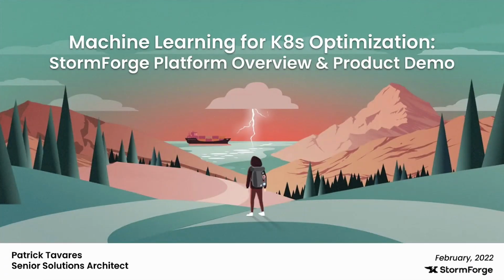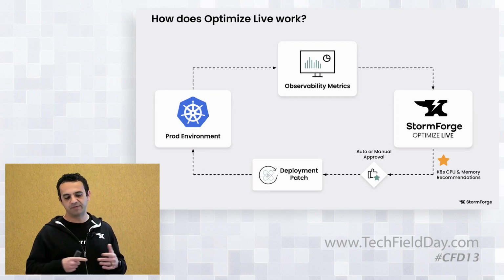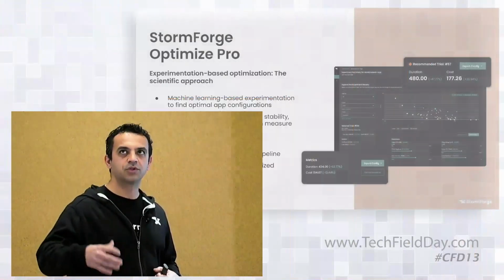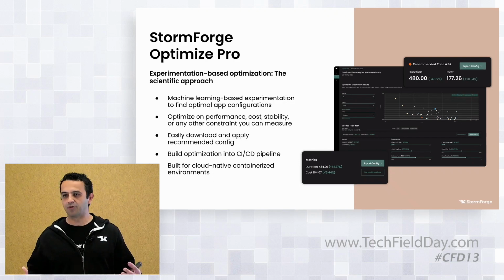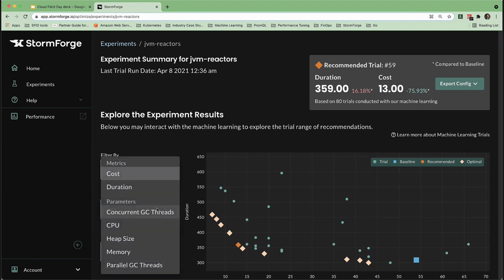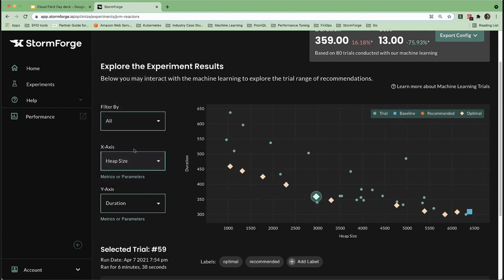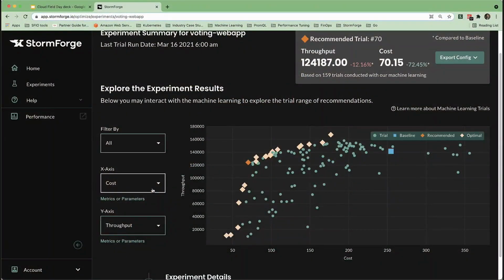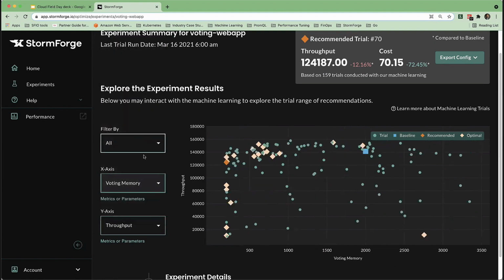Using Machine Learning for Kubernetes Optimization: StormForge Product Demo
The StormForge platform uses patent-pending machine learning to automate the process of achieving and maintaining efficiency of cloud native environments running on Kubernetes. As the only solution that combines experimentation-based, non-production optimization with observation-based optimization in production, StormForge helps DevOps teams to incorporate optimization as a systematic, continuous process that closes the loop between production and non- production and turns observability into actionability. In this session, we walk through the StormForge platform, showing you how easy it is to tackle the problems of cloud waste, inefficient resource utilization, performance and availability risk, and time-consuming manual application tuning. Presented by Patrick Tavares, Sr. Solutions Architect, StormForge.

Recorded as part of Cloud Field Day 13 on February 18, 2022. for more information.